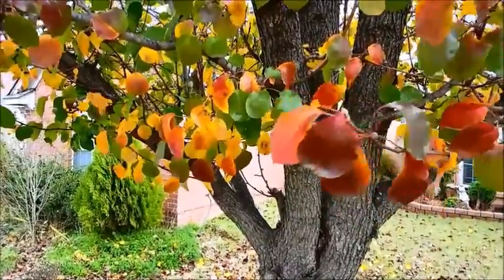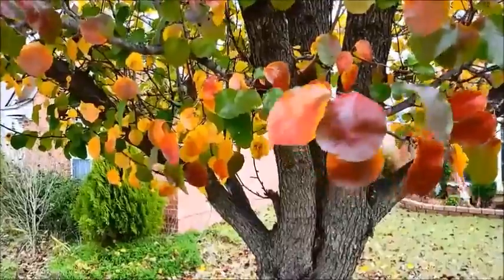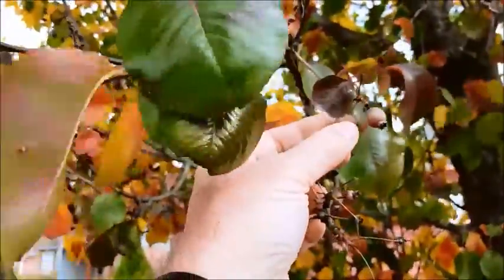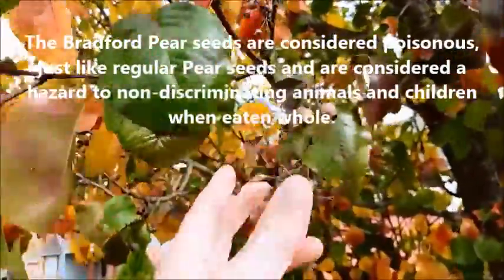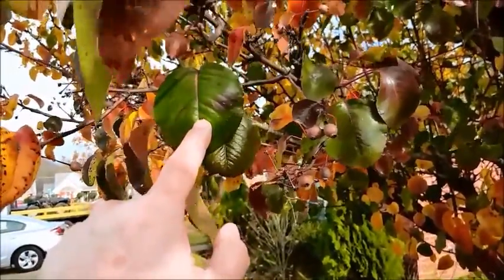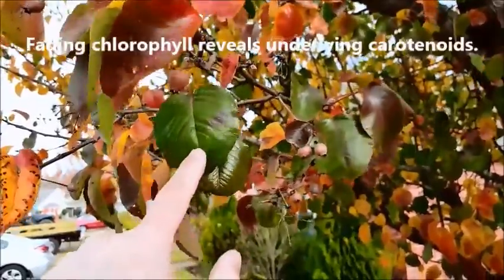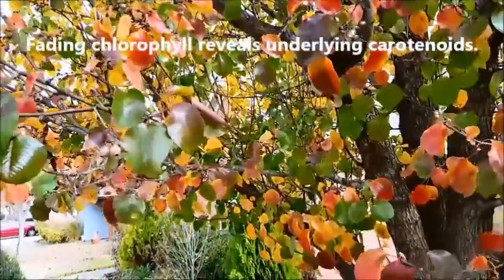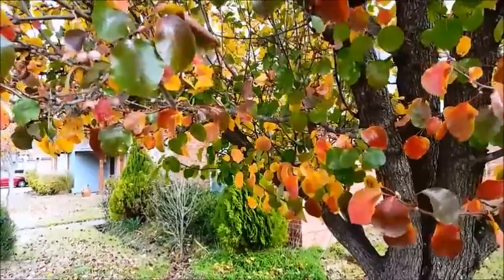Fall Foliage: Bradford Pear Leaves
Pyrus calleryana

As chlorophyll fades, carotenoids appear.
Fading chlorophyll reveals underlying carotenoids.

Darrell Barnes in Southaven, MS.